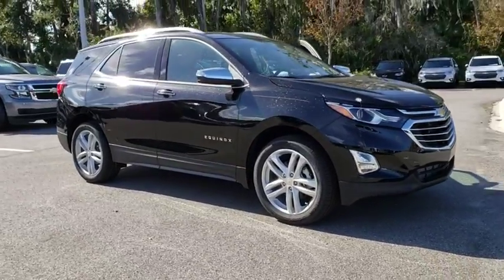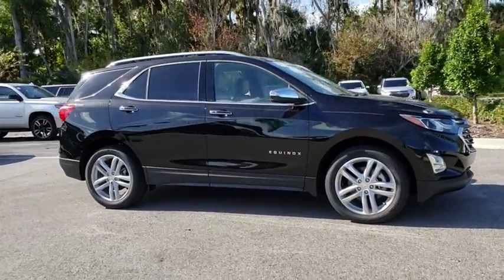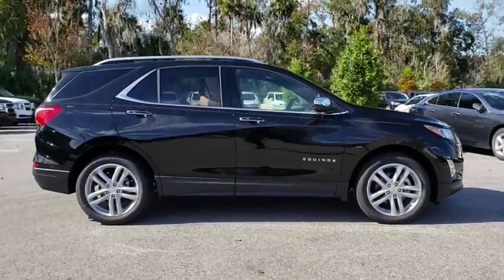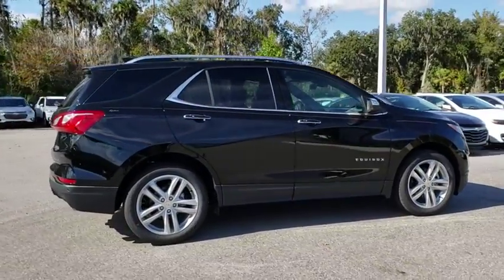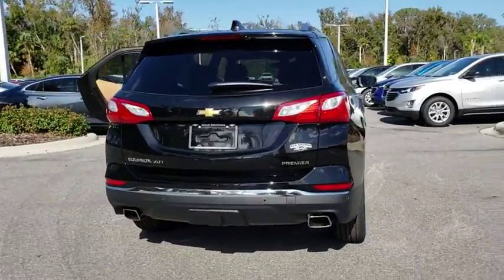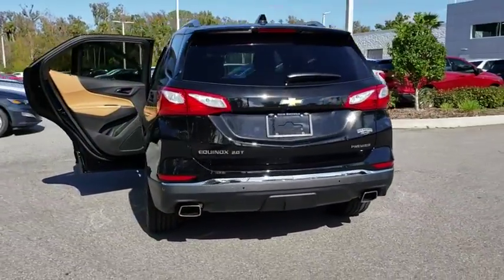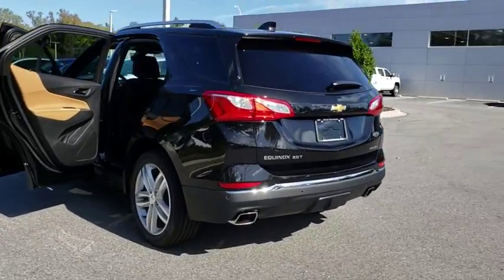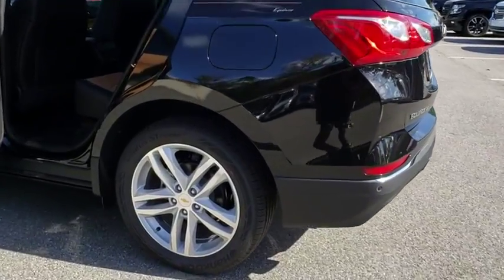2019 Chevrolet Equinox New Smyrna Beach, Port Orange, Edgewater, Daytona Beach, Deland, FL 6185804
MOSAIC BLACK METALLIC New 2019 Chevrolet Equinox available in New Smyrna Beach, Florida at New Smyrna Beach Chevy. Servicing the Port Orange, Edgewater, Daytona Beach, Deland, FL area.
2019 Chevrolet Equinox FWD 4dr Premier w/2LZ - Stock#: 6185804 - VIN#: 2GNAXPEX8K6185804

Heated Seats, Power Liftgate, Satellite Radio, ENGINE, 2.0L TURBO, 4-CYLINDER, SIDI... DRIVER CONFIDENCE II PACKAGE. MOSAIC BLACK METALLIC exterior and JET BLACK / BRANDY interior, Premier trim. FUEL EFFICIENT 29 MPG Hwy/22 MPG City! KEY FEATURES INCLUDE: Power Liftgate, Satellite Radio MP3 Player, Onboard Communications System, Remote Trunk Release, Privacy Glass, Keyless Entry, Child Safety Locks, Steering Wheel Controls. OPTION PACKAGES: TRANSMISSION, 9-SPEED AUTOMATIC, ELECTRONICALLY-CONTROLLED WITH OVERDRIVE includes Driver Shift Control (STD), DRIVER CONVENIENCE II PACKAGE includes (UVD) heated steering wheel, (AG2) front passenger 8-way power seat adjuster with power lumbar, (KU1) ventilated driver seat, (KU3) ventilated front passenger seat and (KA6) heated rear seats, ENGINE, 2.0L TURBO, 4-CYLINDER, SIDI, VVT (252 hp [188.0 kW] @ 5500 rpm, 260 lb-ft of torque [353.0 N-m] @ 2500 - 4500 rpm) (STD), DRIVER CONFIDENCE II PACKAGE includes (UHY) Low Speed Forward Automatic Braking, (UEU) Forward Collision Alert, (UHX) Lane Keep Assist with Lane Departure Warning, (UE4) Following Distance Indicator, (HS1) Safety Alert Seat, (UV2) HD Surround Vision, (KSG) Adaptive Cruise Control - Camera, (UKJ) Front Pedestrian Braking and (TQ5) IntelliBeam headlamps, AUDIO SYSTEM, CHEVROLET INFOTAINMENT 3 PLUS SYSTEM, 8 DIAGONAL HD COLOR TOUCHSCREEN AM/FM stereo, Bluetooth audio streaming for 2 active devices, Apple CarPlay and Android Auto capable, voice recognition, in-vehicle apps, cloud connected personalization for select infotainment and vehicle settings. Subscription required for enhanced and connected services after trial period. (STD). Approx. Original Base Sticker Price: $38,100*. Pricing analysis performed on 12/22/2018. Horsepower calculations based on trim engine configuration. Fuel economy calculations based on original manufacturer data for trim engine configuration. Please confirm the accuracy of the included equipment by calling us prior to purchase.